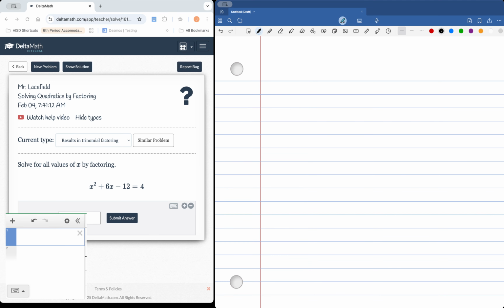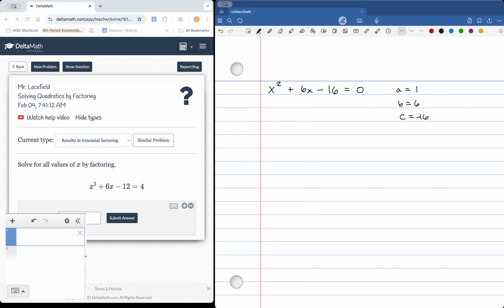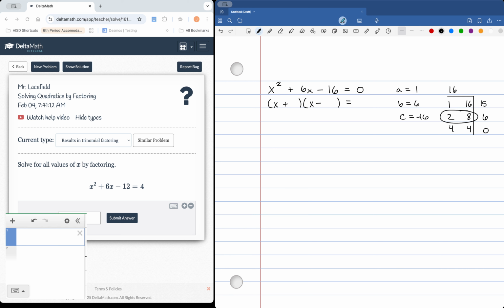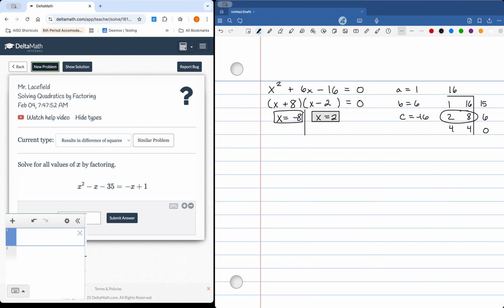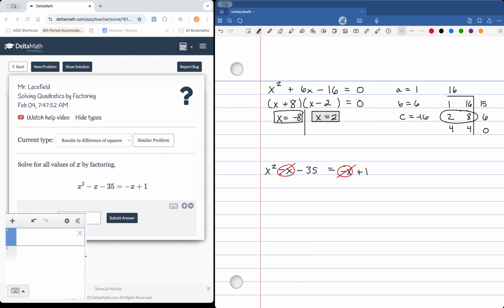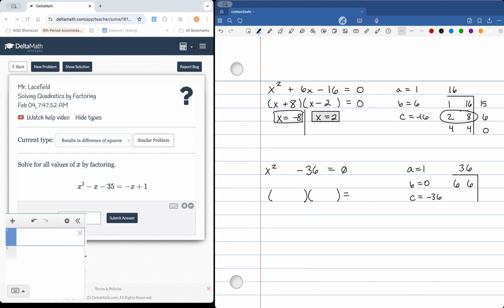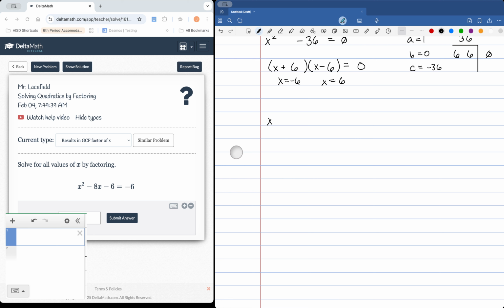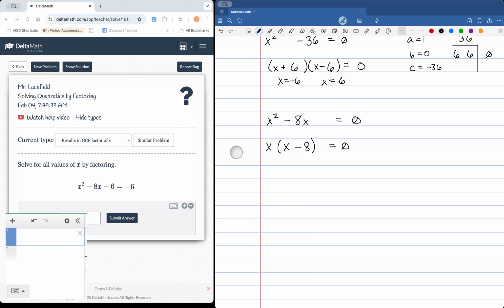Solving Quadratics by Factoring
This video tutorial shows how to find the solution (roots, zeros, x-intercepts) of a quadratic equation by finding the factors of the quadratic.  These videos are to aide my students that are absent or for my students to refer back to when working on their skill sets.